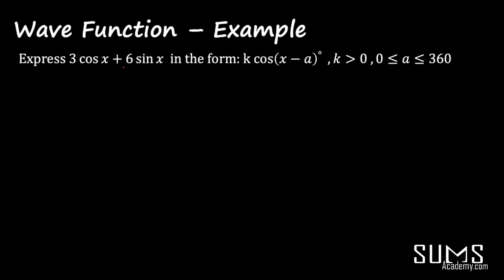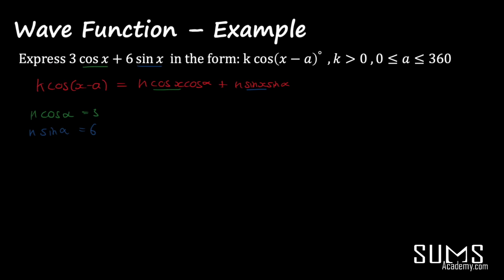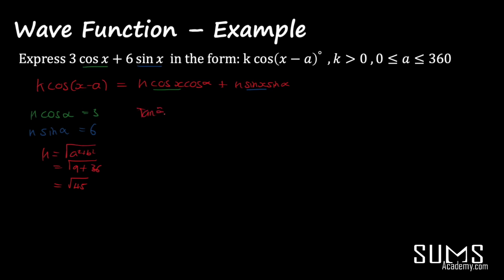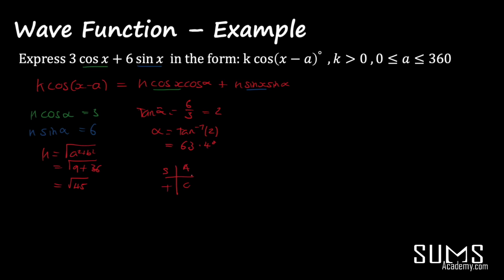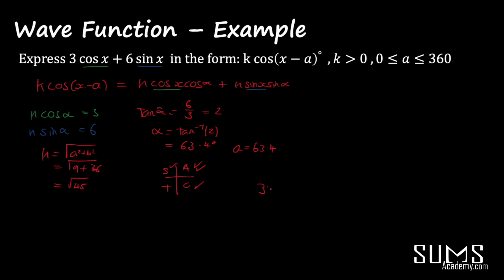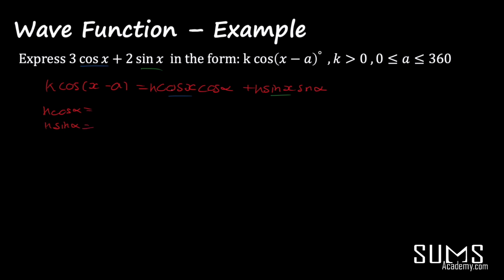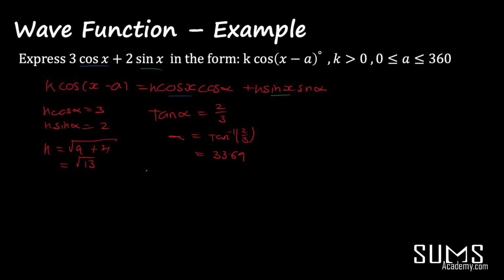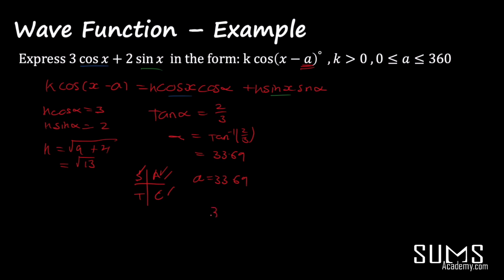4 Example | The Wave Function | Higher Mathematics